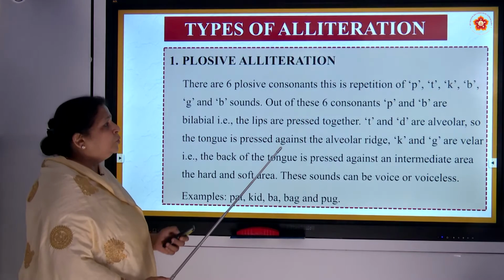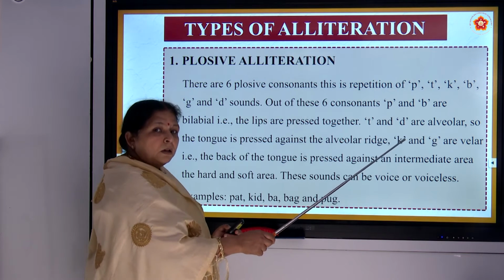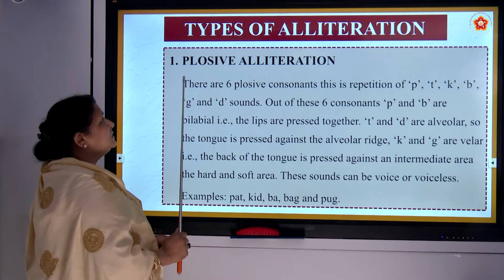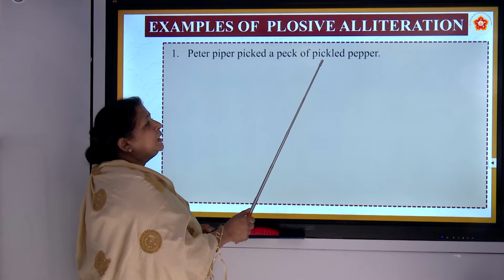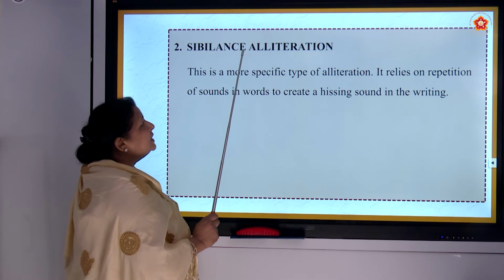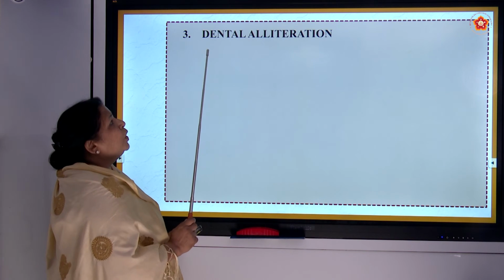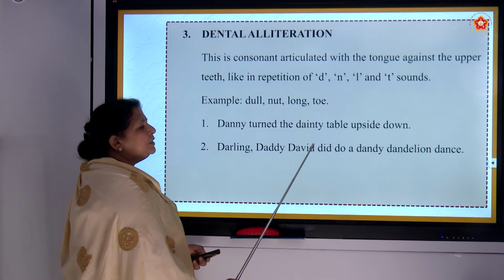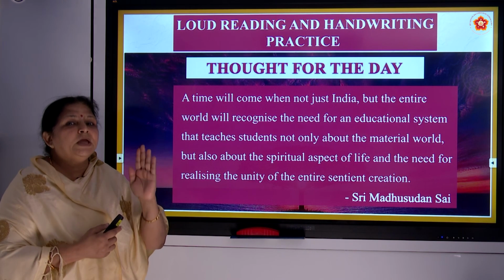270 - Let's Learn English | Alliteration | Part 2 of 4 | Smt. Kalpana Heblekar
Subject:  Let's Learn English
Chapter Name: Alliteration
Topics: Plosive, Dental & Sibilance Alliteration